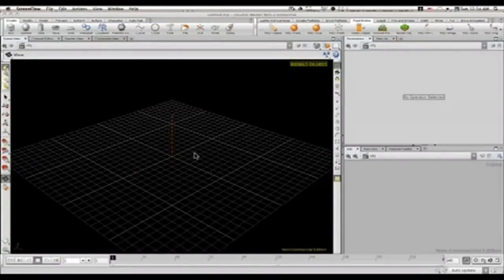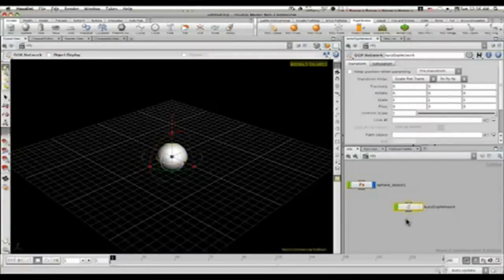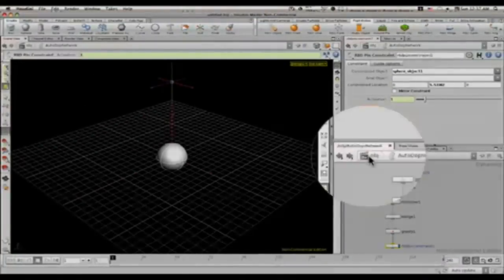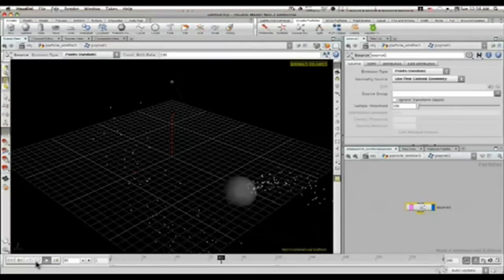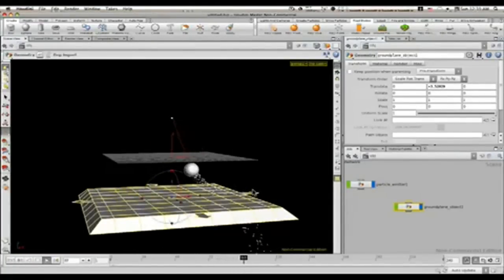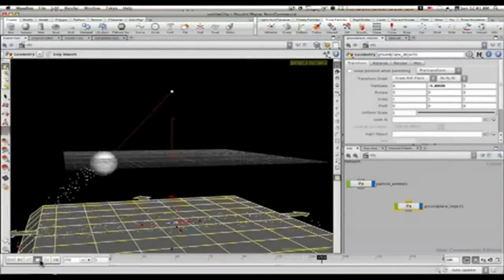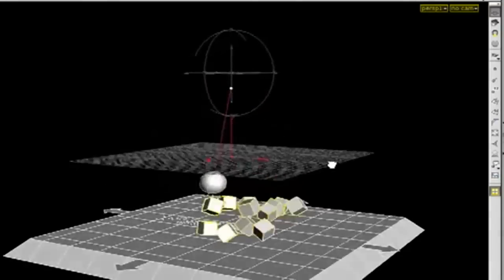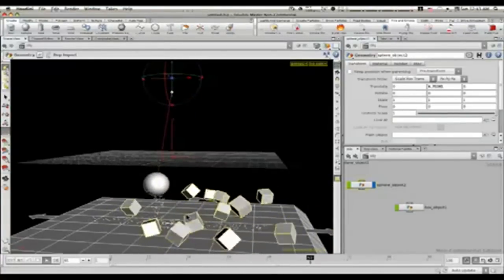Houdini Particles and Dynamics Tutorial - Part 1: Particles and Dynamics simplified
This video doesn't explain a lot in detail but its a very good place to get started with dynamics and particles in houdini. Future lessons will go more in depth.